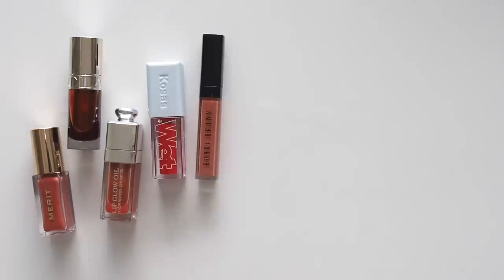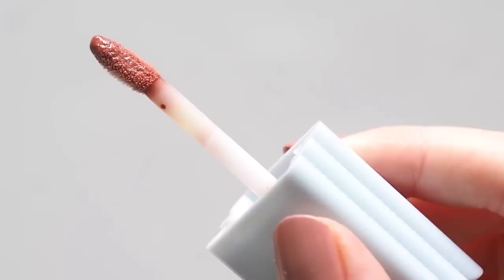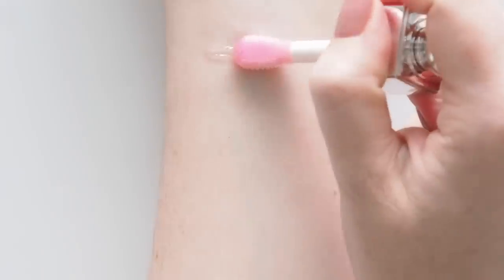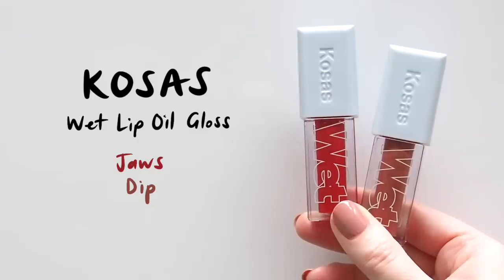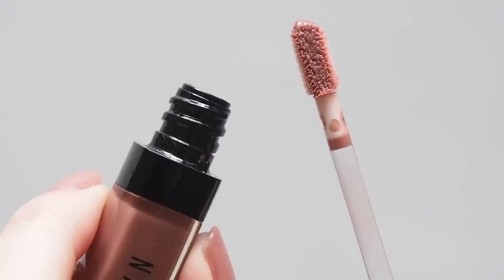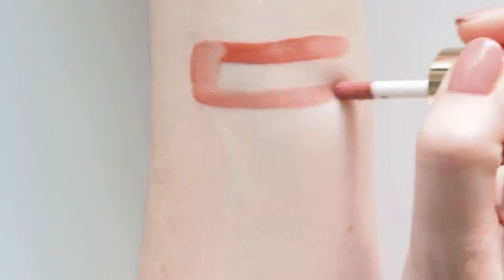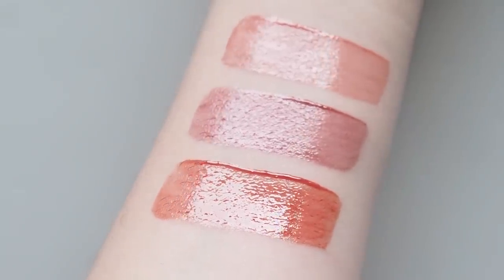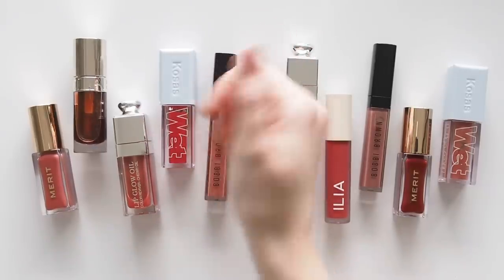Tinted Lip Oils | Best Comfortable, Nourishing, Easy Everyday Formulas | AD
It’s tinted oil time! Keep your lips looking fresh this summer with my top lip oil list for a kiss of colour, comfortable feel and juicy shine. Six standout formulas in easy everyday shades and pops of colour. Save 10% on your first website or domain

Matilda x